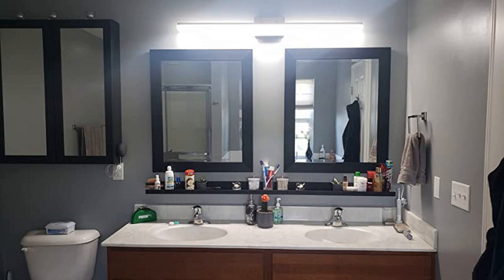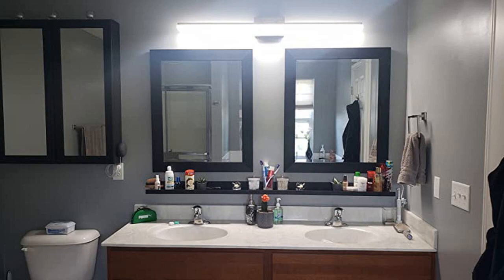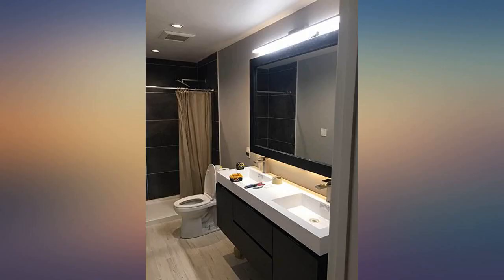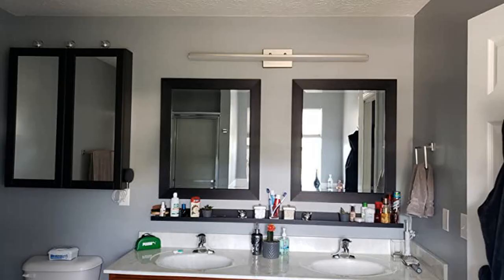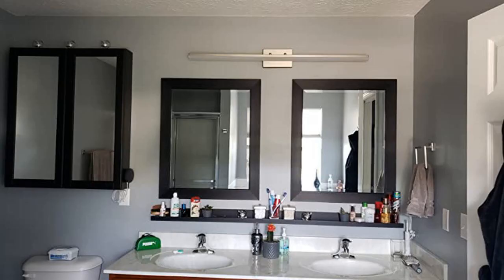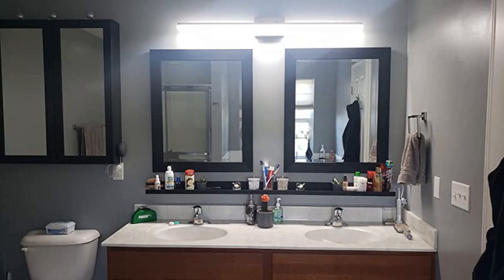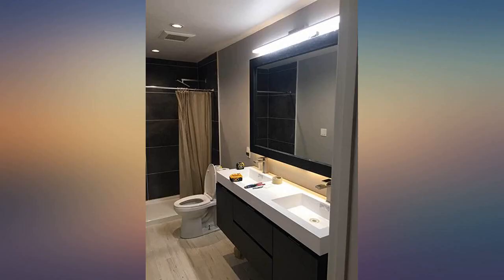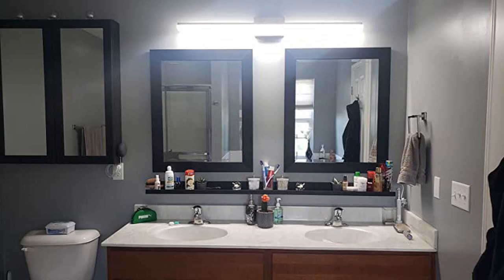mirrea 48in Modern LED Vanity Light for Bathroom Lighting Dimmable 46w Brushed review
Main Features:
48inch and 3680lm, an equivalent of 8-light vanity lights to light up a double-sink bathroom.. Dimmable with traditional TRIAC dimmer switches, especially with Lutron and Leviton.. Light direction adjustable, light up and down, light down.. Instant-on, NO dazzling, NO glare with frosted acrylic cover.. UL listed LED driver, brushed nickel finish.